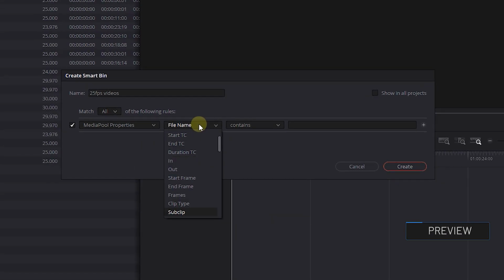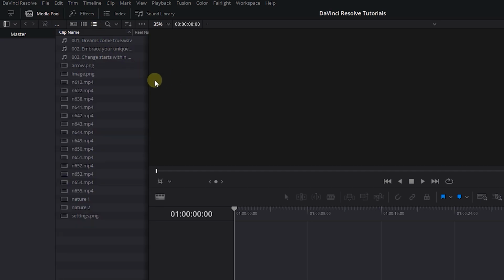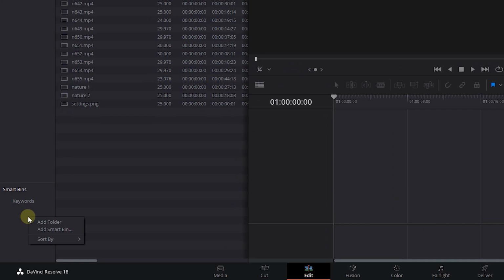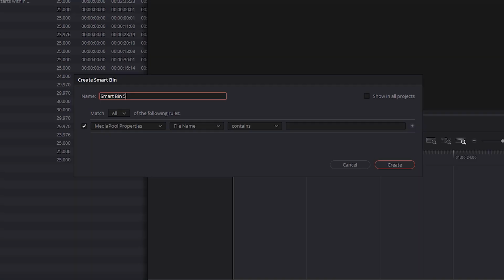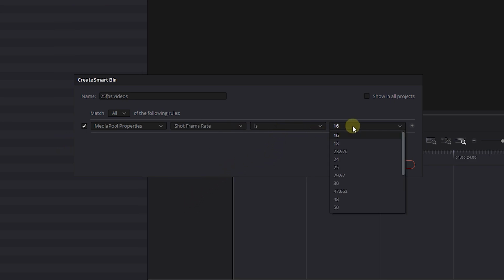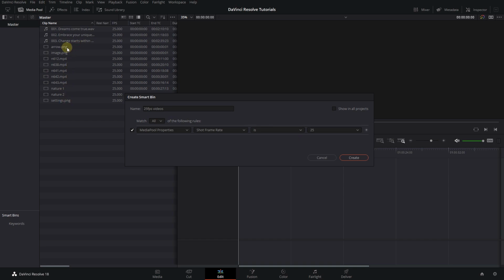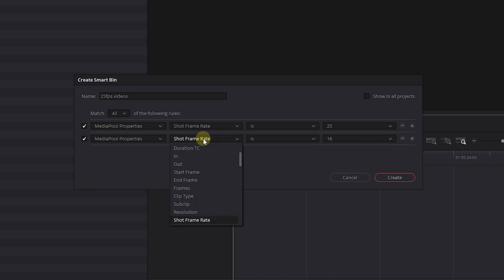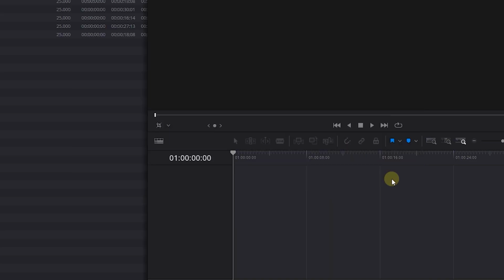How to Find All 25 FPS Clips in Davinci Resolve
Effortlessly organize your media in Davinci Resolve by creating a smart folder that automatically identifies and gathers all 25 FPS video clips, streamlining your workflow and ensuring efficient media management.

How to Find All 25 FPS Clips in Davinci Resolve Chapters:
00:00 add new smart bin in davinci resolve
00:18 select all 25 FPS Media
00:37 select only videos
01:05 add more media

Looking to locate all your 25 fps clips effortlessly in Davinci Resolve? Look no further - we have a quick and effective solution for you. Let's get started with a step-by-step guide on how to find all 25 fps clips in just a minute using Davinci Resolve's smart bin feature.

Firstly, import your media into the media pool. Next, right-click on the smart bins section and select "add smart bin". A new window will appear, allowing you to name your smart bin. In the conditions menu, choose "media pool properties". Proceed by selecting "shot frame rate" in the following dropdown menu, and then specify the desired frame rate, which in this case is 25 fps. Observe the real-time results in the media pool, which should display all media matching this criterion.

While the smart bin may include audio and images, we only want videos. Simply click the plus button to add an additional condition, specify the type as "video". Once done, hit the create button. Now, when you navigate to the master section, you will find all the media in the media pool. By selecting the 25 fps videos smart bin, you will exclusively see videos at 25 fps. The beauty of smart bins lies in their ability to automatically filter all 25 fps videos, even as you continue importing more media into the media pool.